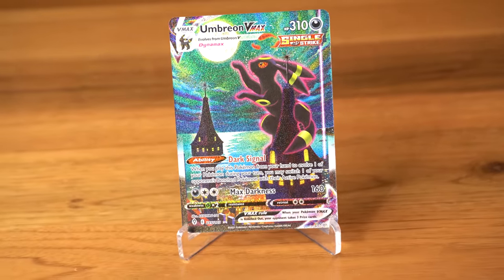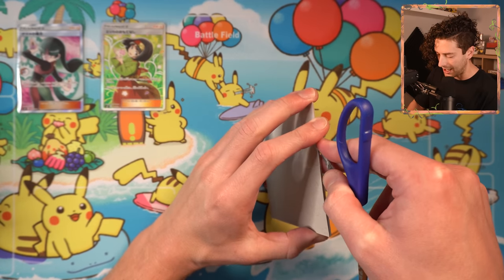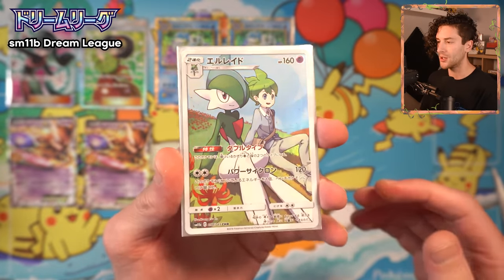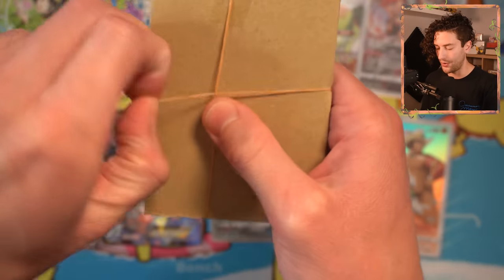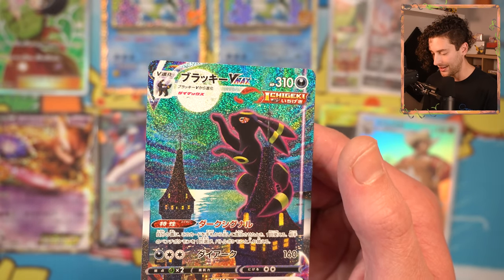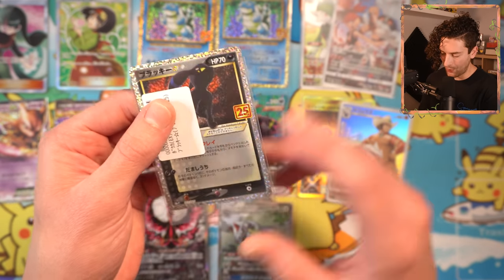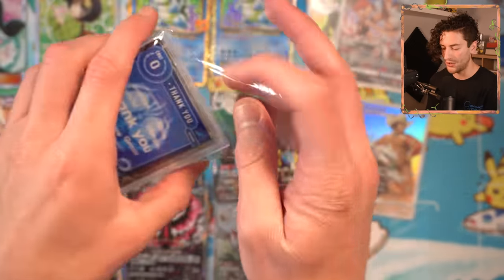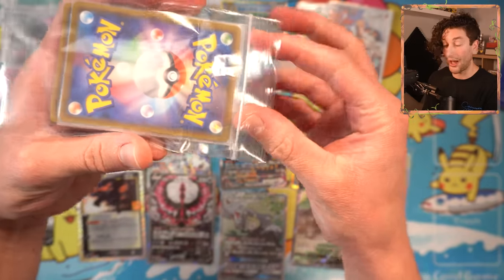I Spent $1000 on Japanese Pokemon Cards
This is the greatest Japanese Pokemon Card mail day of all time.

Eevee Heroes may be out of print but that won't stop me from buying the Umbreon VMAX Alternate Art, especially when its price keeps rocketing up! But why stop there? With so many Japan exclusive Pikachu cards, Dream League Character Rares and Full Art Trainers to choose from - let's just say this mail day is makin' me act up.

And this isn't even all of it! So many Japanese Booster Boxes and High Class Packs released in the last few years that I forgot to open 8 months worth of Japanese Pokemon card mail - I was too busy with all of those Pokemon pack openings!

You know I'll be back to find all those Charizard, Blastoise and Venusaur cards I bought last year - and maybe even some Mew and Rayquaza, too! If it's a Japanese Promo Card, I've gotta pick it up!

Pre-orders for the Sword and Shield Precious Collector Box will go live in the middle of May 2022.

I live stream all week over at Twitch - follow me already!

プレシャス コレクターボックス ソード&シールド will release in Japan in November 2022.